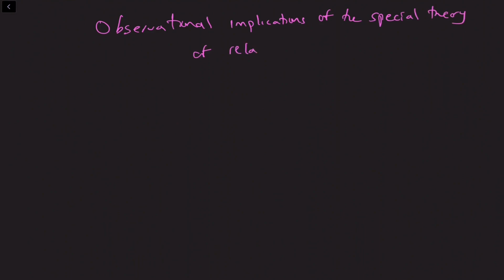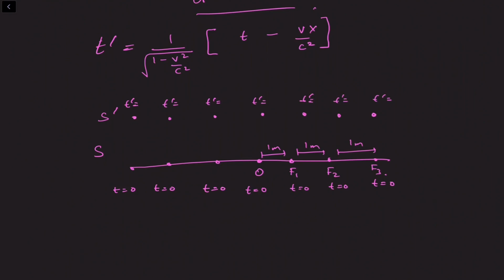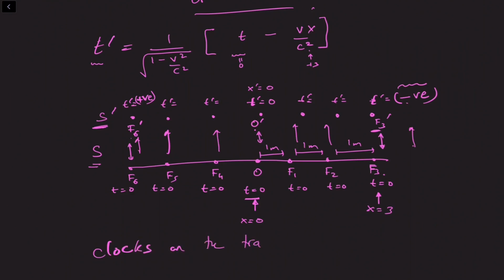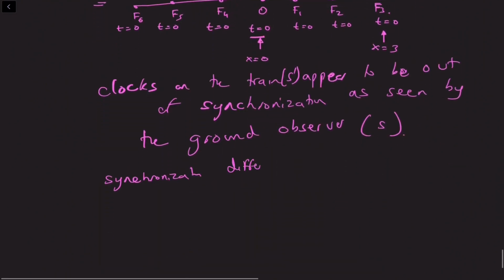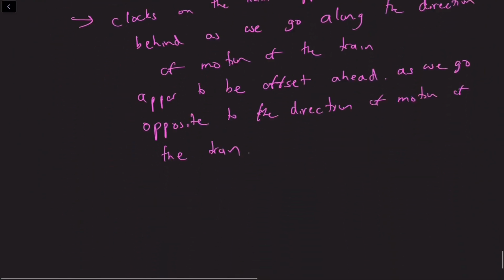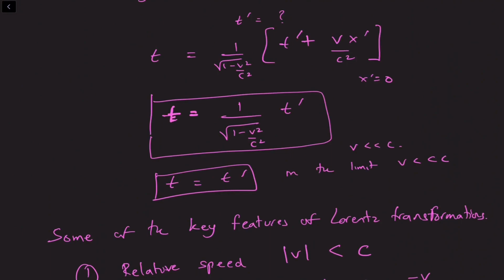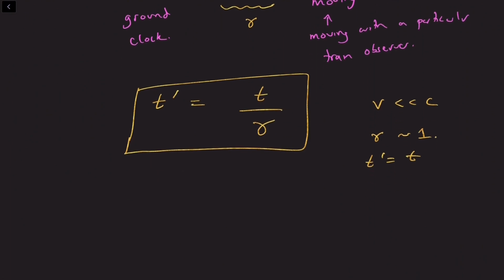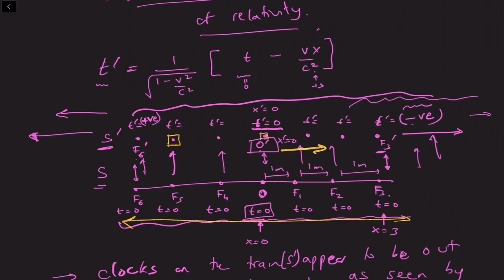Special Relativity Lec 4 Part 4